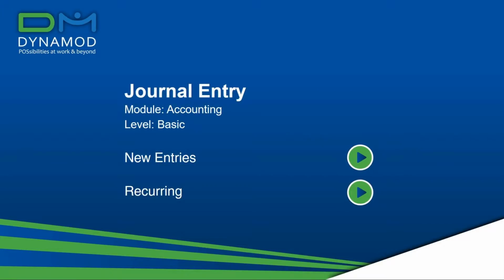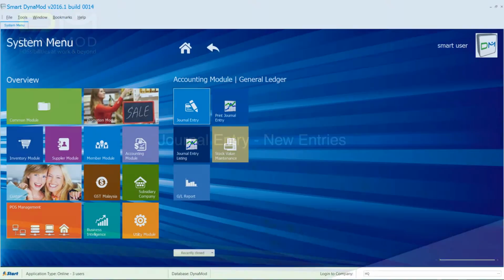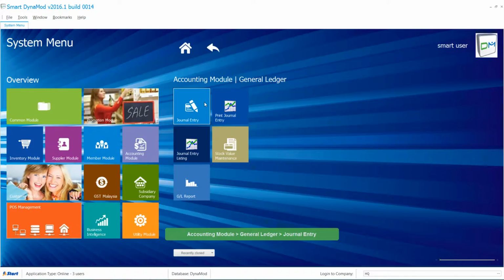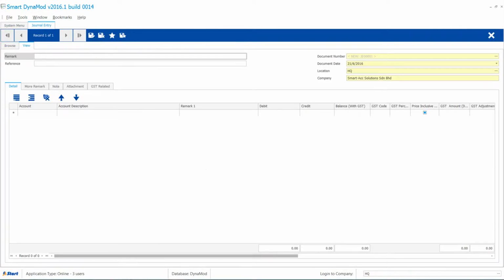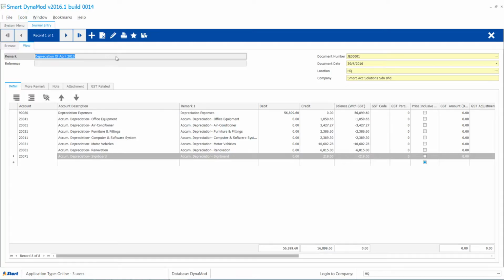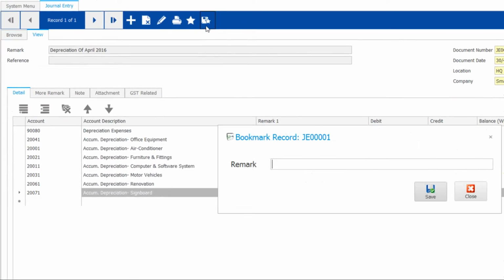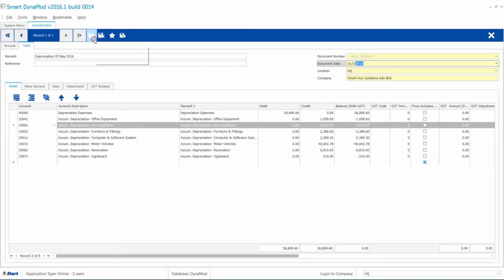5.6 Journal Entry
Learn how to do manual journal entries in DynaMod system to make accounting adjustments or monthly depreciations. Also save the popular journals so you can recur them as & when to save time on repetitive entries.